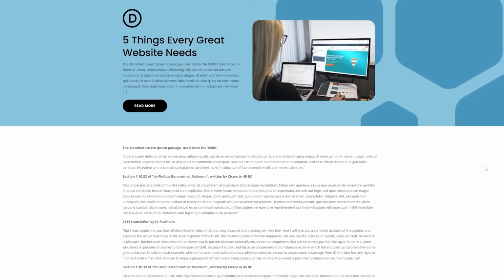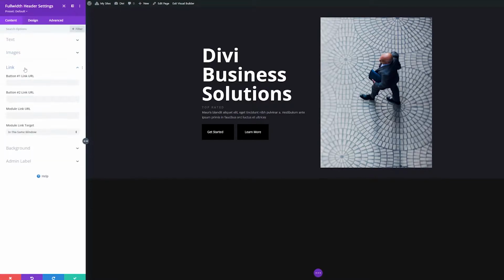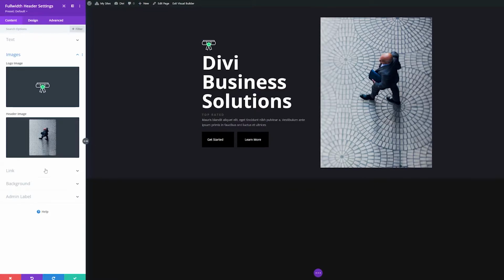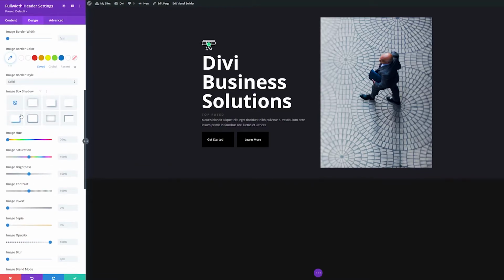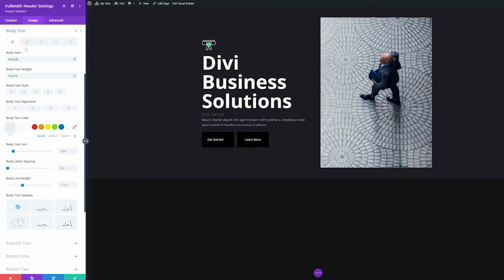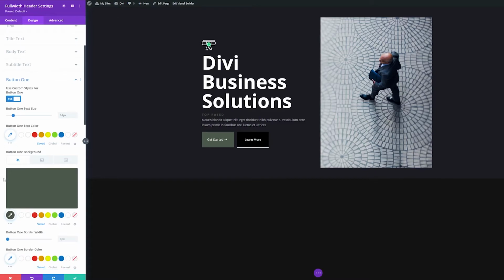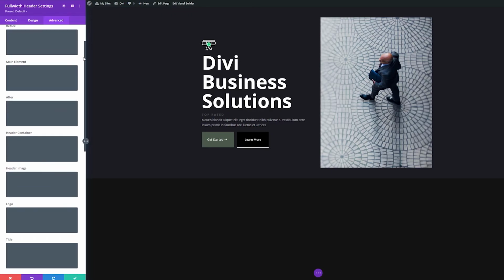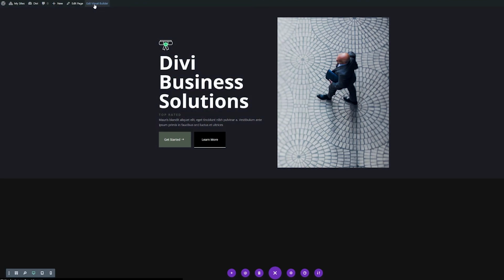How to Use the Divi Fullwidth Header Module - 2025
*paragraphs extracted from blog post*